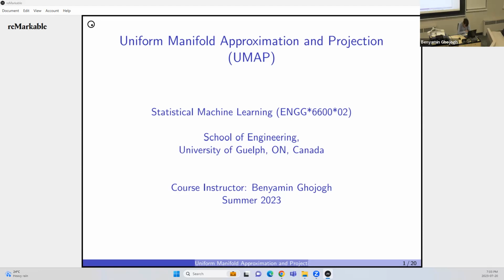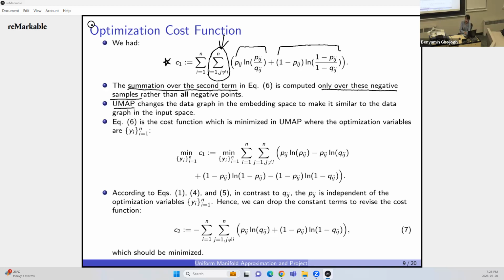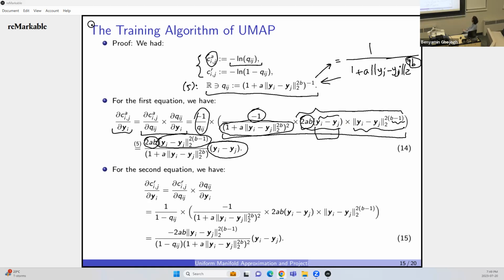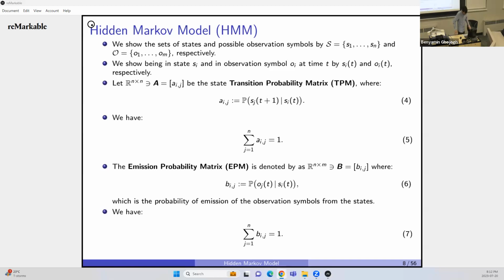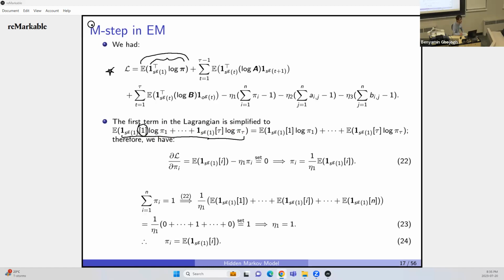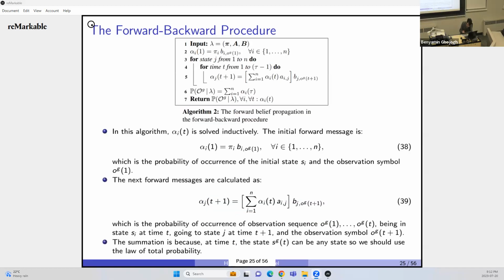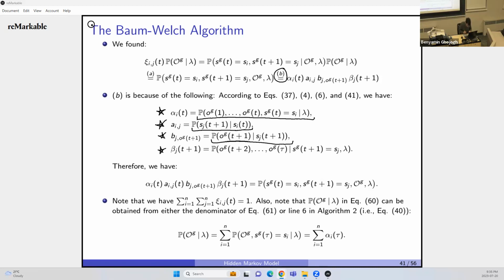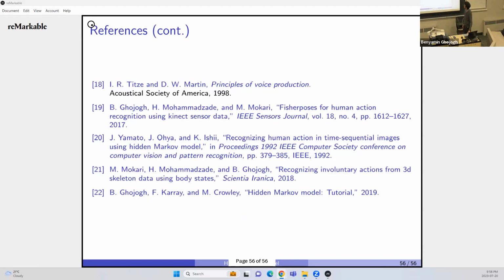Statistical Machine Learning |S23| Lecture 10: UMAP, Hidden Markov Model (HMM), Baum-Welch Algorithm